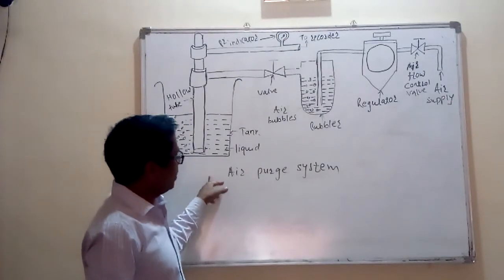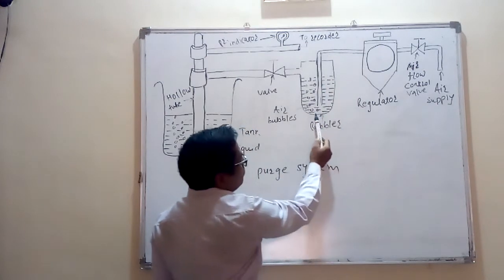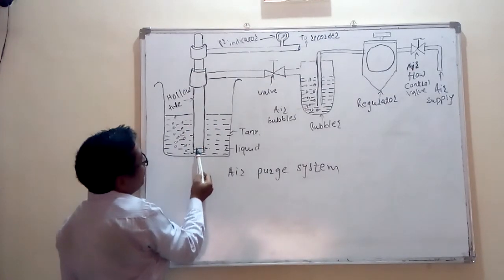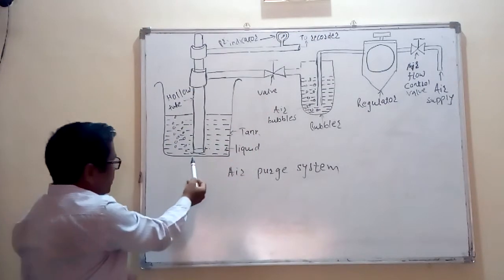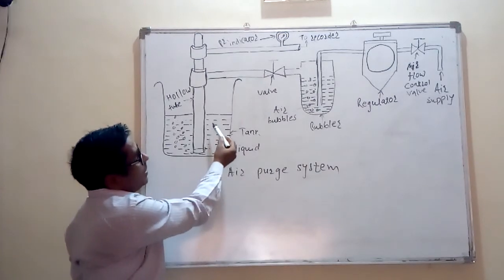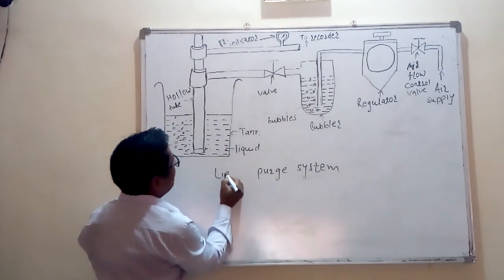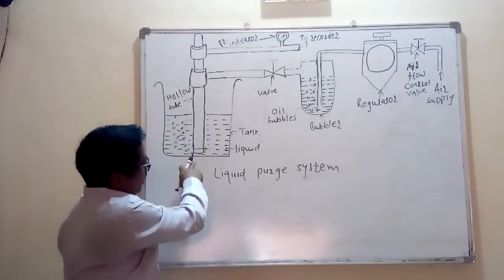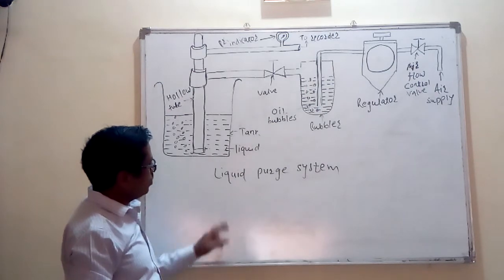Air purge and liquid perge system